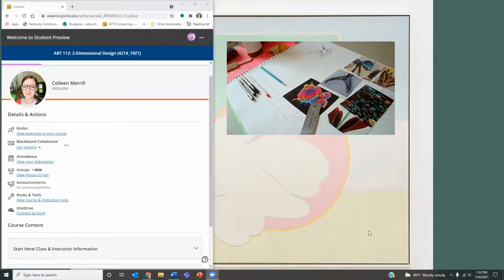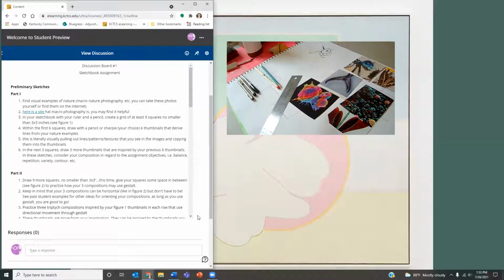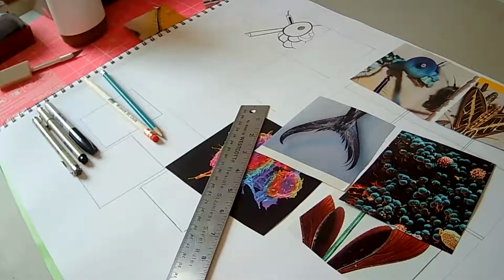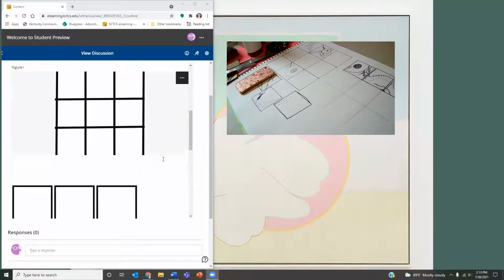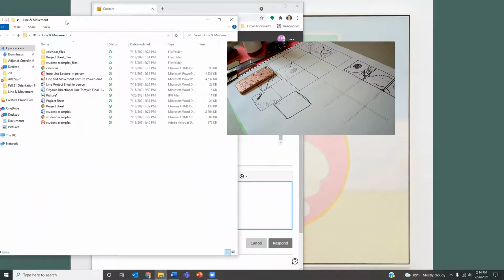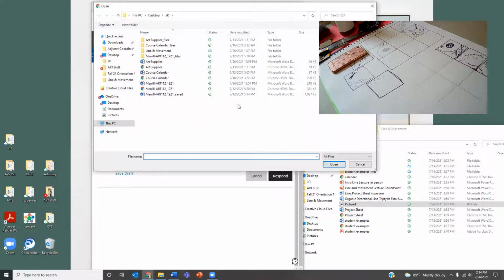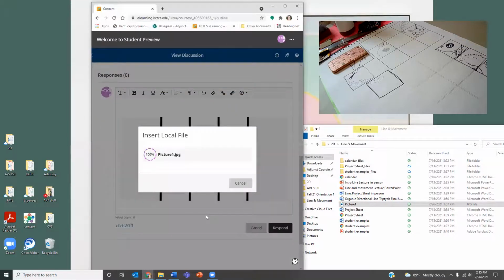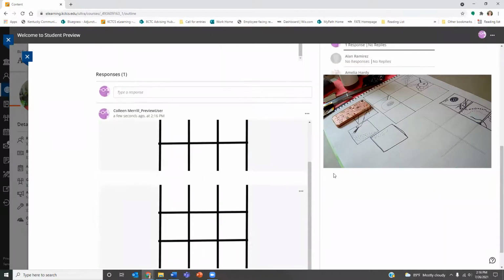Discussion Board #1 Demo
Overview of first sketchbook assignment